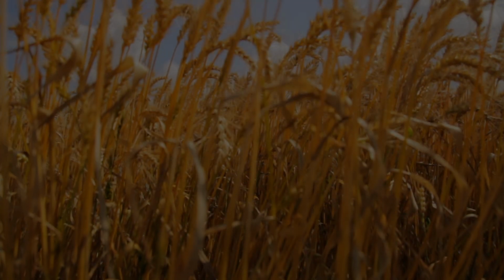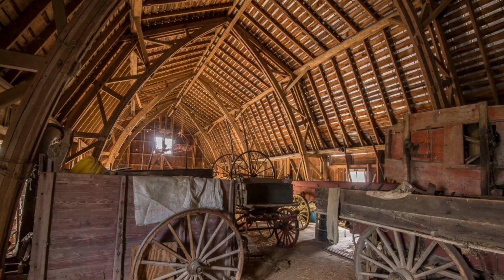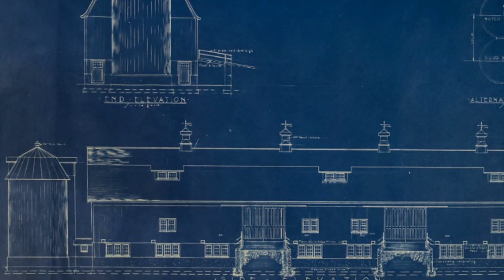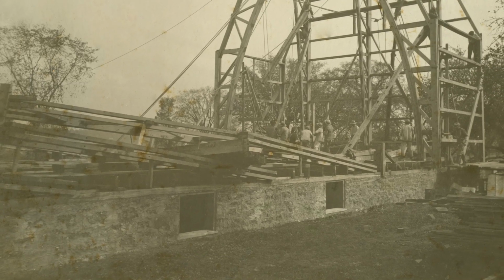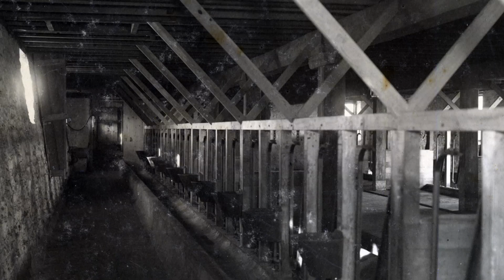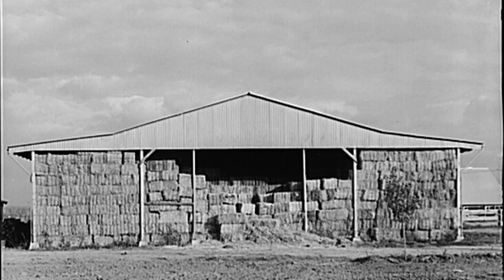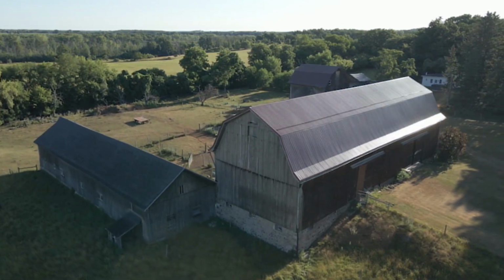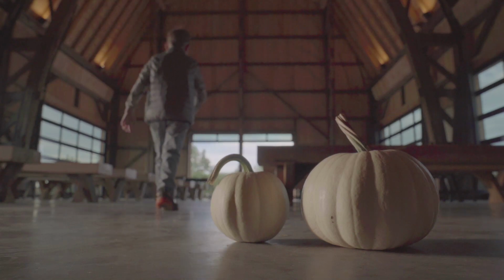Project Based Learning:The Barns of J.T. Wells & Sons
Project Based Learning (PBL) is a teaching method that encourages student learning by actively engaging students in personally meaningful projects grounded in real life and in the real world.

With this teaching method, students gain insight, knowledge and skills by devoting an extended period of time to investigating, analyzing, and responding to an authentic, real-world problem or challenge.

Students will decide how to give an old barn a new life through this Project Based Learning experience.